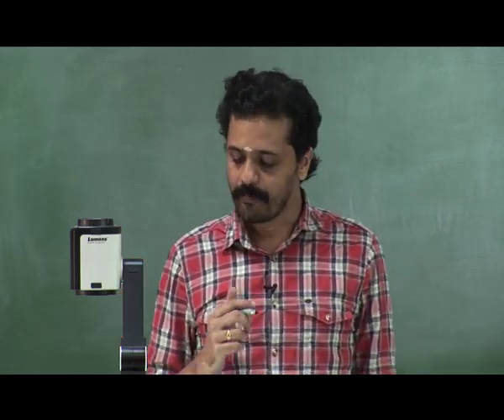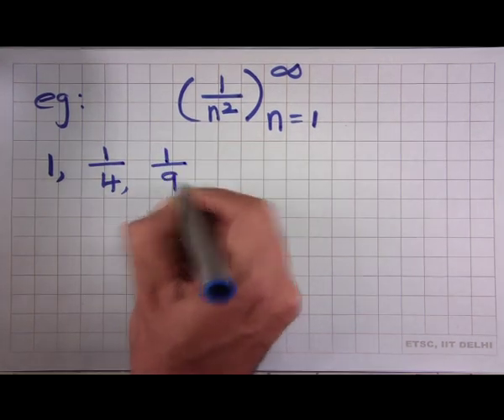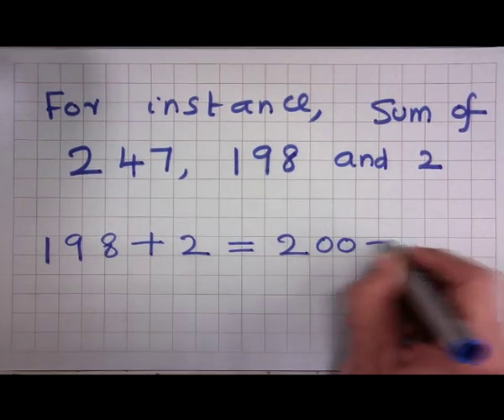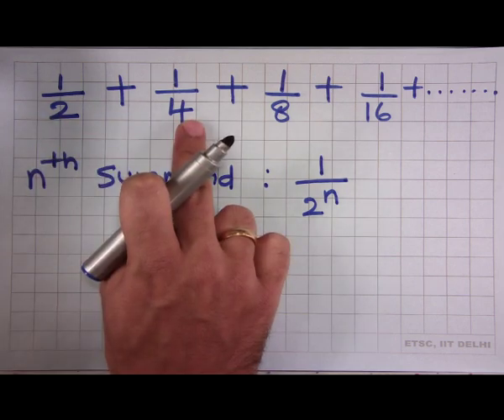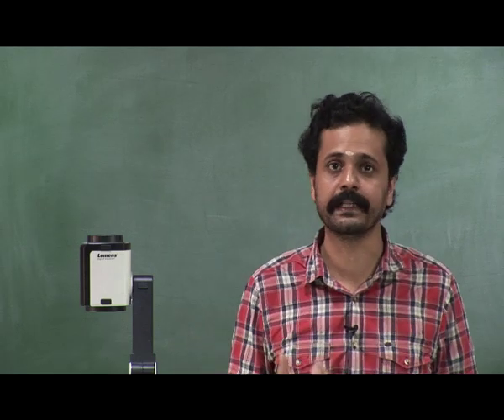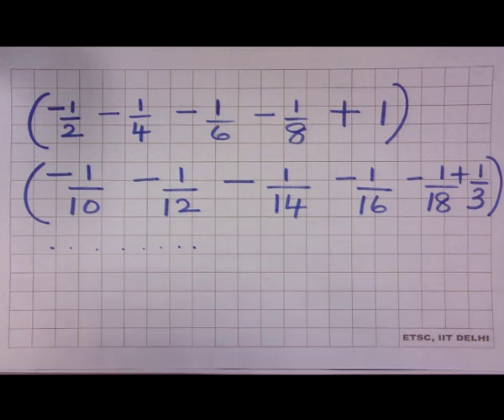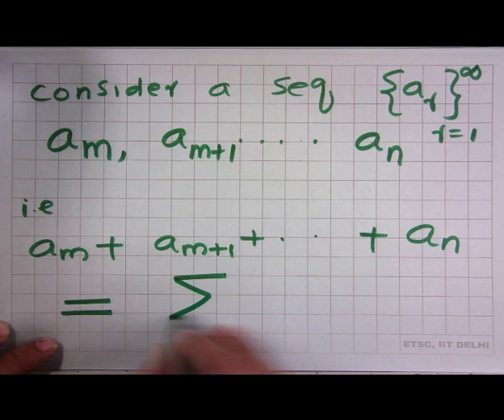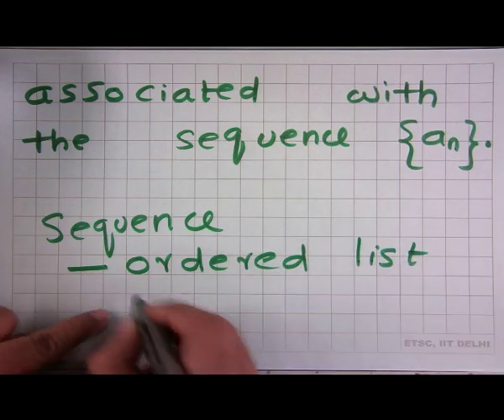Sequence and Series -3 (CH_21)